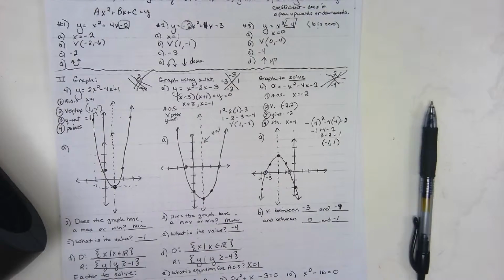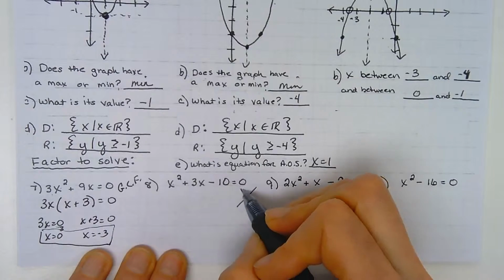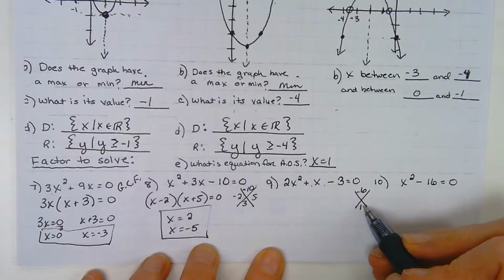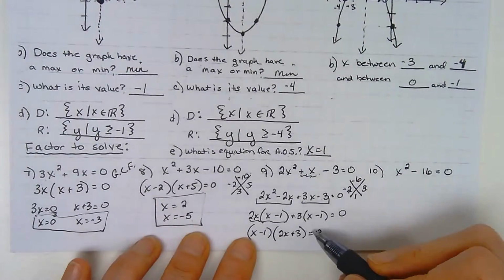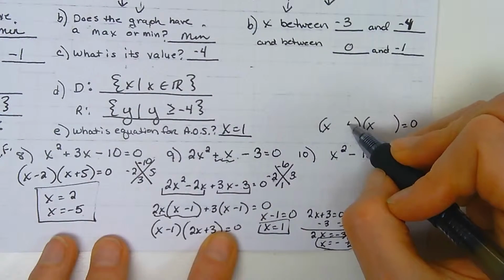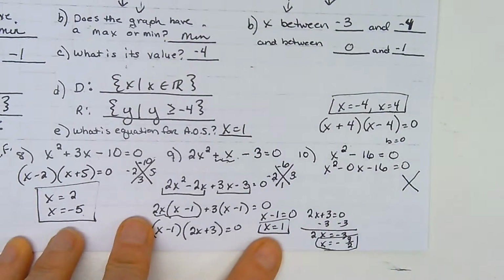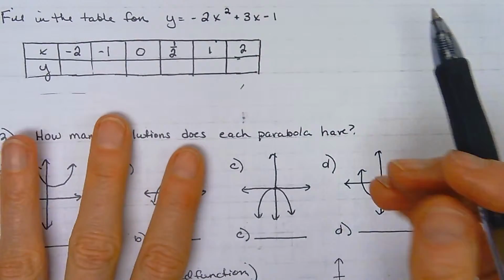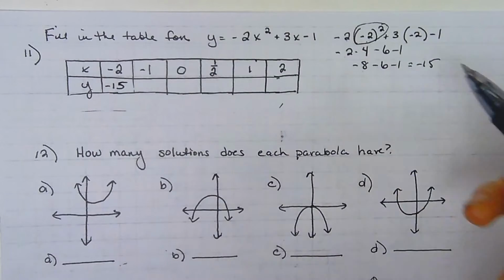part 2 alg hmk. 4.24.19